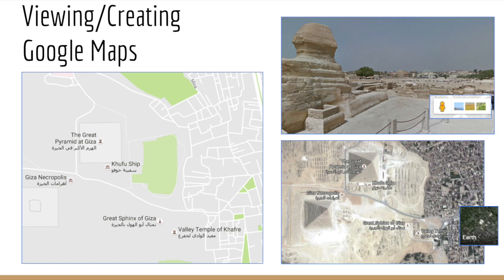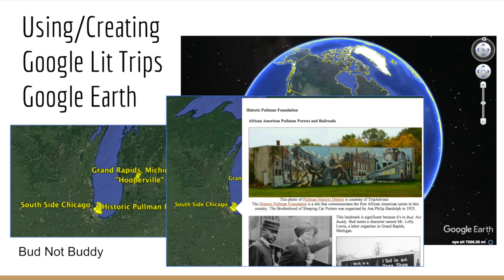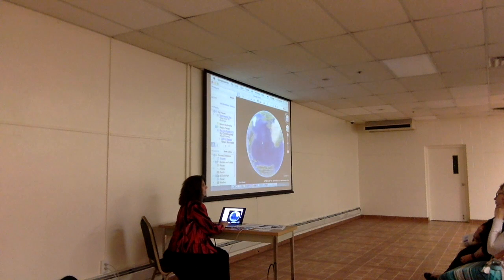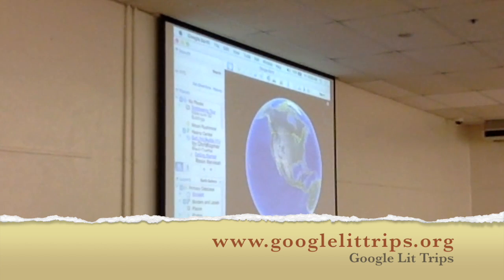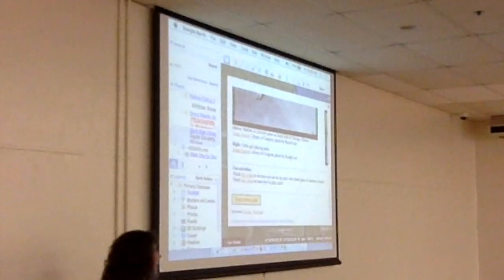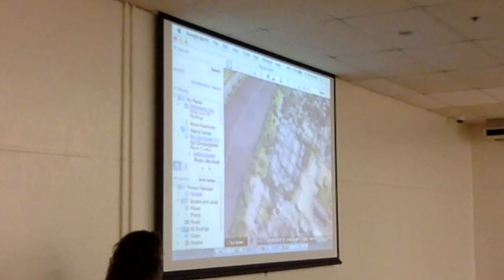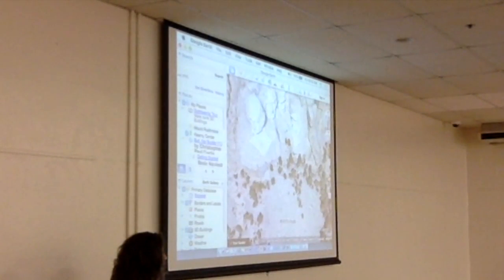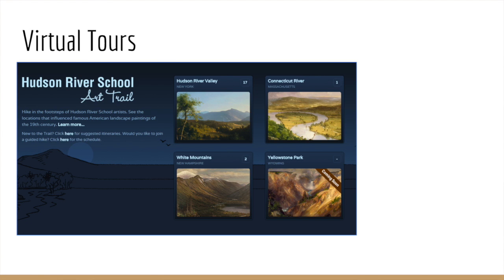October 2016 Grade 6-8 Part 1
This video shares some ideas for integrating technology into the curriculum for grades 6-8 including Google Maps, Google Earth, Google Lit Trips, Virtual Trips (art, cave drawings), Skype (authors, guests, Mystery Skype or mystery saint)